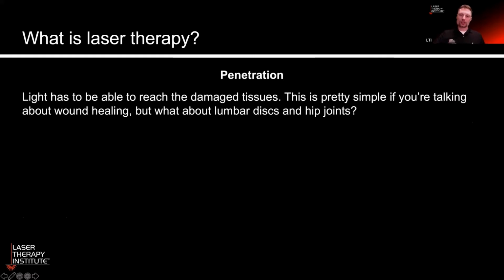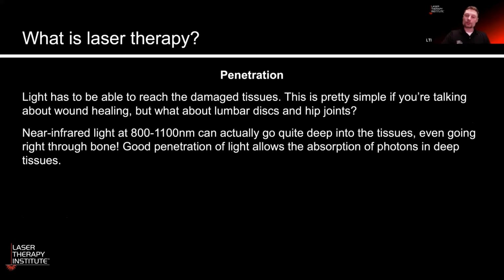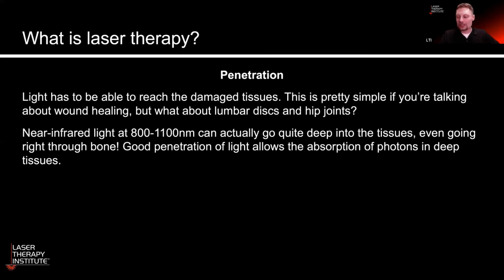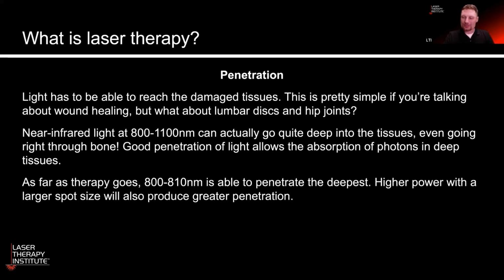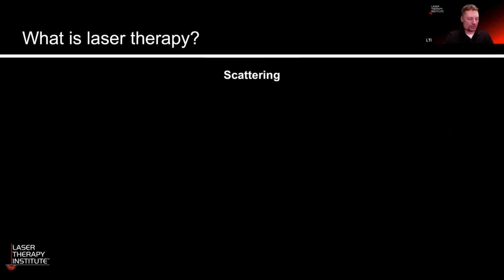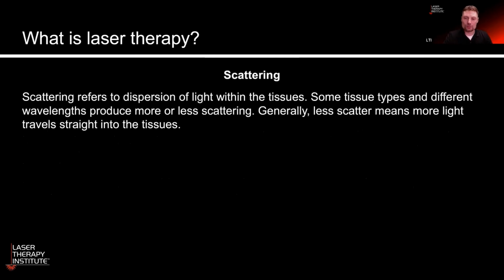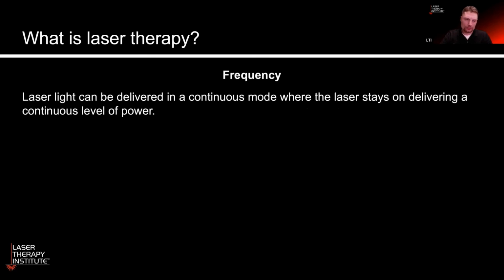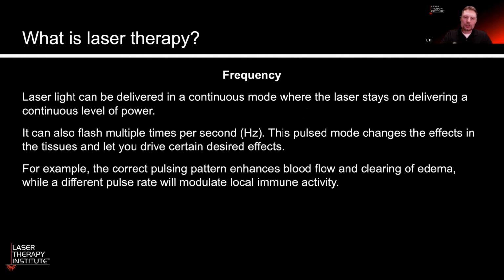Laser Therapy Penetration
How far does the light penetrate into the tissues? How does laser help painful deep-tissue conditions?